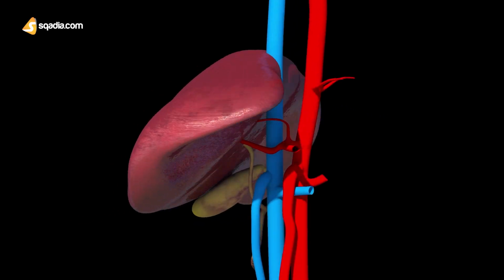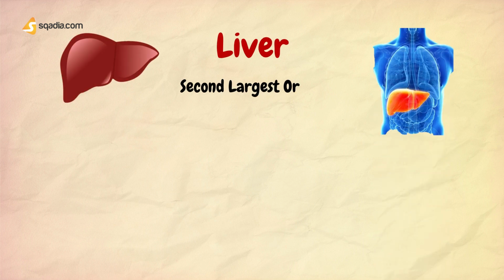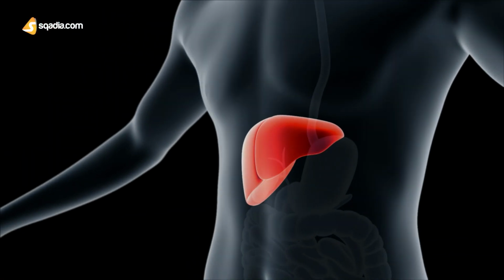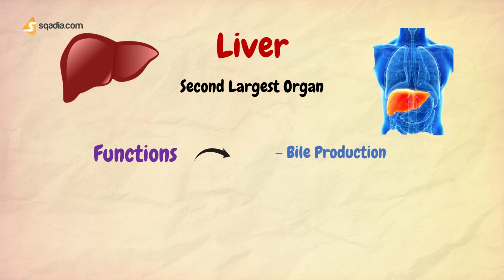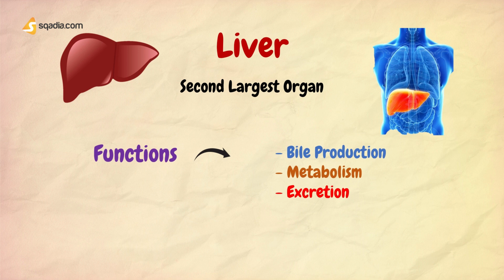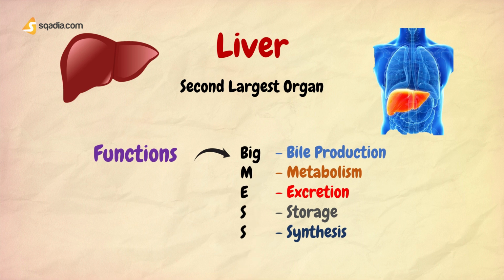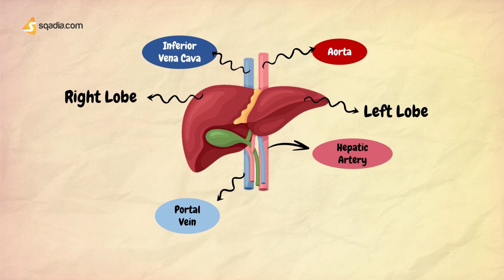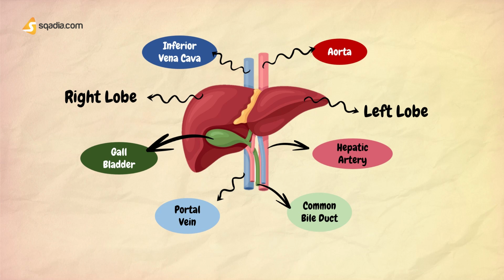Histology of Liver | Introduction | Hepatic Cell Anatomy | Digestive Histology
Welcome to sqadia.com where we are covering specific subject topics. We have landed on Anatomy, and you will see more medical-related subjects on sqadia.com So Stay Around! Today we will discuss Histology of the liver and its importance in body functioning.

▬ 📌 Introduction to Liver
We will look at the definition of the liver and its functions, and we will study its basic anatomical parts including:
🟡 Lobes of liver
🟡 Hepatic artery
🟡 Hepatic Vein
🟡 Gall bladder

▬ 📌 Histological Components of the Liver
We will discuss the histological components of the liver in detail along with their structure, their functioning, and their histological features:
🔵 Stroma
🔵 Parenchyma
🔵 Sinusoids
🔵 Spaces of Disse
🔵 Classic lobule
🔵 Portal Triad
🔵 Liver acinus

👉 Zones of Liver Acinus
🟢 Zone 1
🟢 Zone 2
🟢 Zone 3

👉 Biliary Tree
We will look at the biliary tree and one of its major sub-divisions called:
🔴 Biliary canaliculi

👉 Vasculature
We will discuss the vascular supply of the liver which Is done by:
🟣 Hepatic portal vein
🟣 Hepatic artery